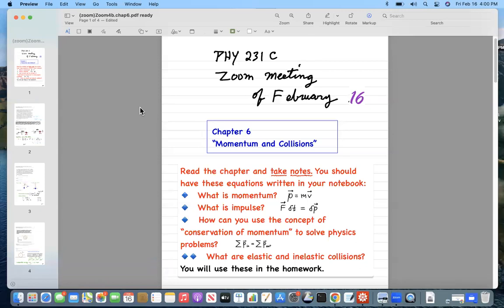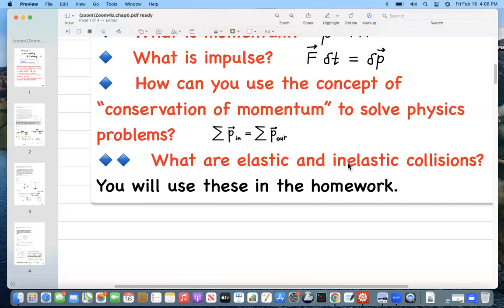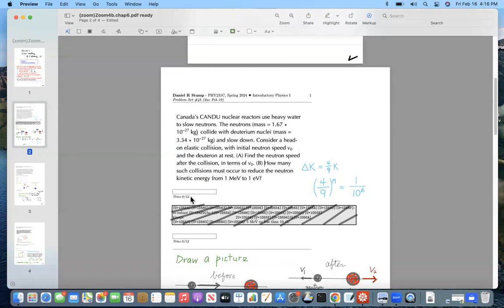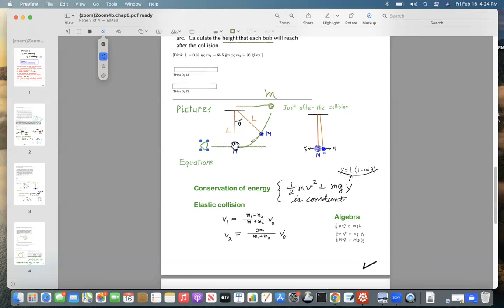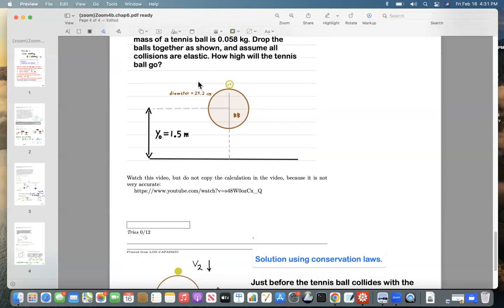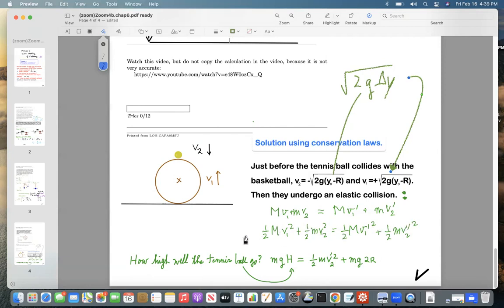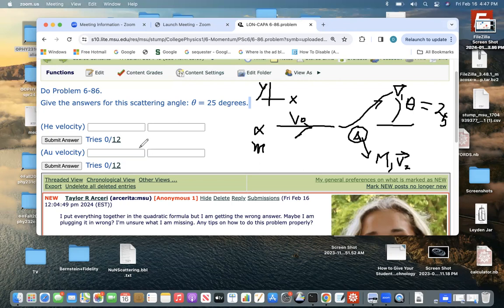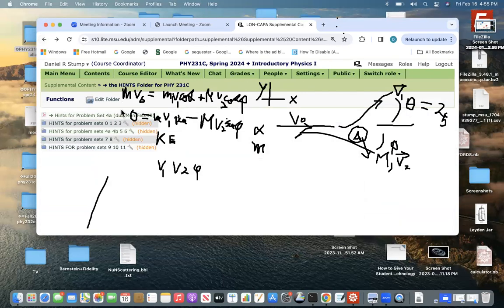PHY 231C Zoom meeting of February 16